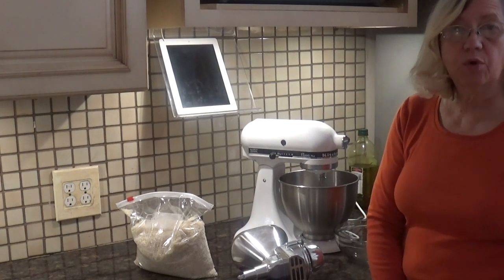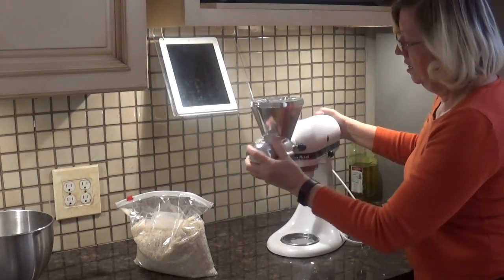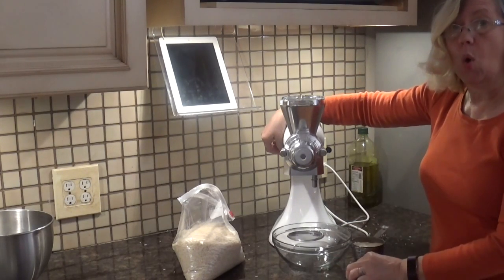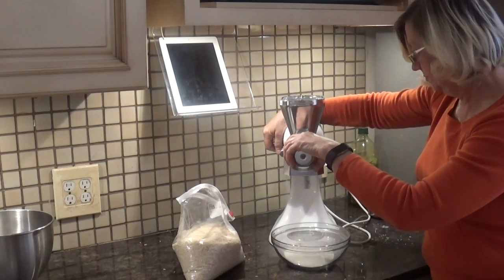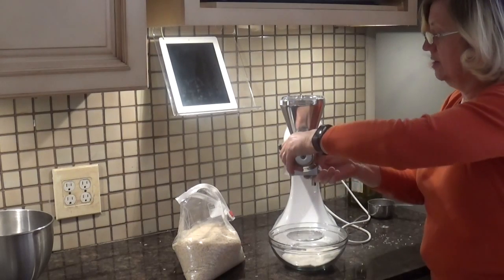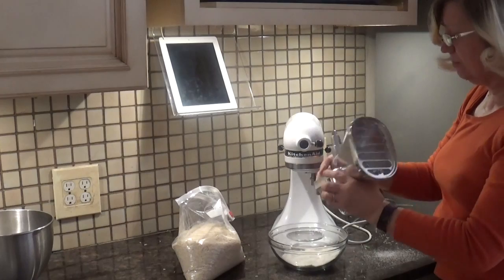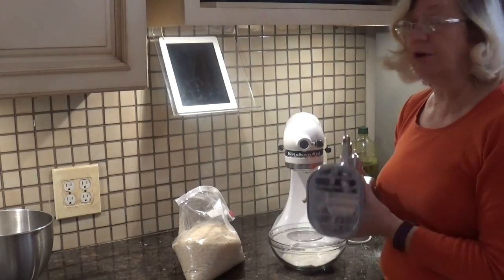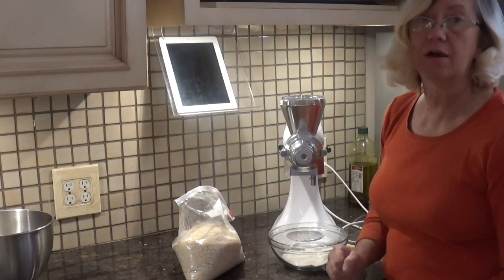The Kitchenaid Grain Mill - what I think of it and how to use it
I love my Kitchenaid Grain Mill and think its an attachment that many people would find useful. Its fairly easy to use and clean.